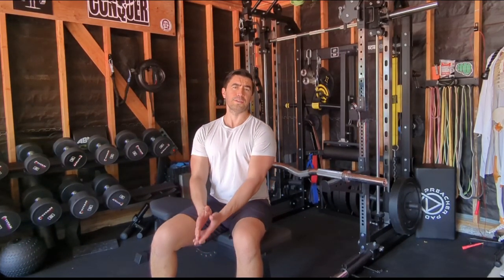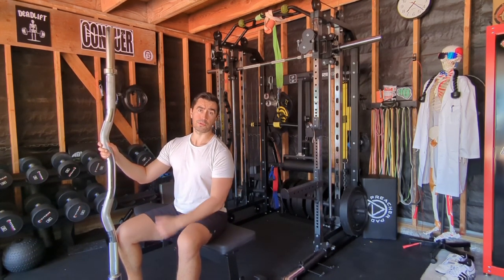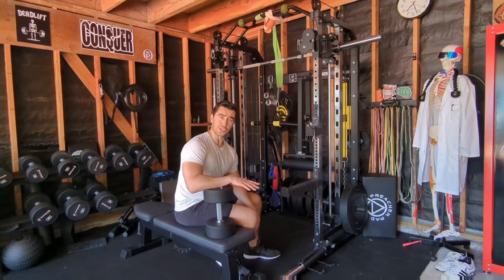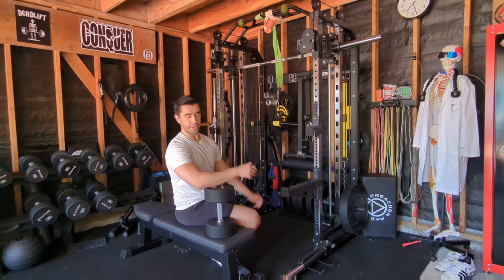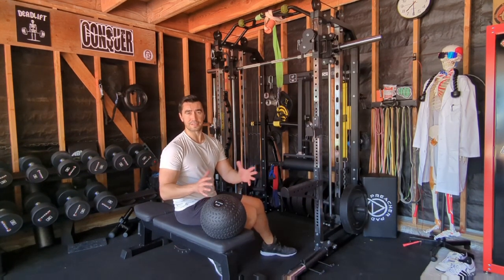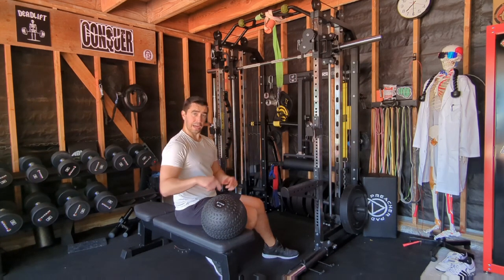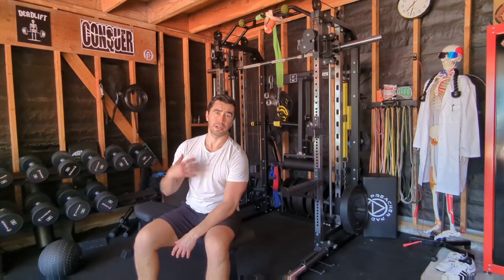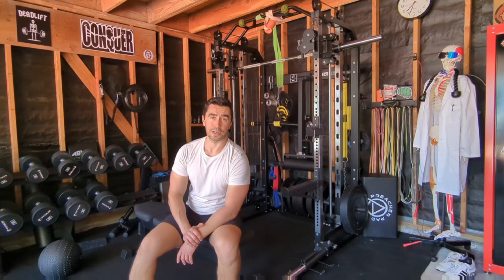Forgotten Gym Exercises: The Pullover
Tune in to my latest series on forgotten exercises. In this series I'm going to be reviving some effective exercises that seem to be disappearing from gym workout routines and shouldn't be. In this video I specifically discuss the pullover, including the dumbbell pullover and barbell pullover exercise variations, in addition to a heavy medicine ball or slam ball variation that's quite a bit harder than it sounds. Overall the pullover is a good exercise for targeting the back, especially the lats, the triceps, pecs, and even abs. So if you haven't tried the pullover or haven't tried it in a while, I'd encourage you to tune in and try a few of the variations discussed in this video.